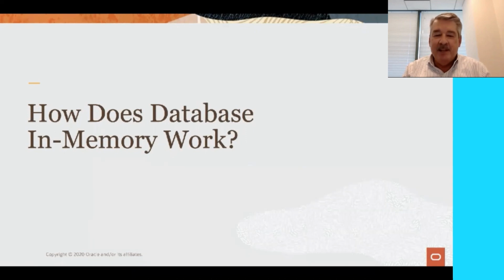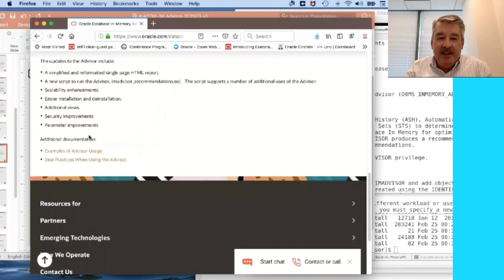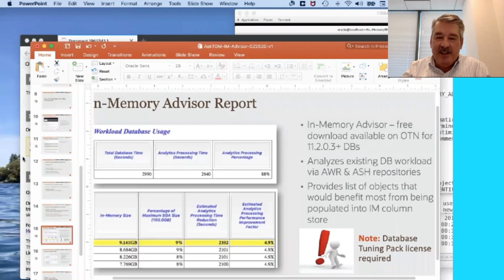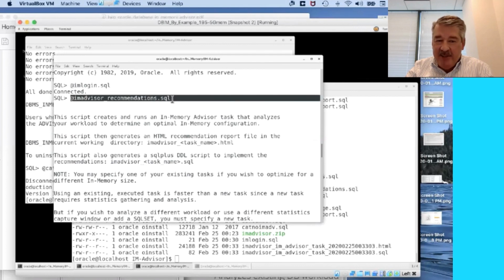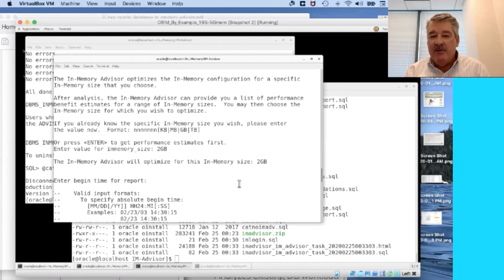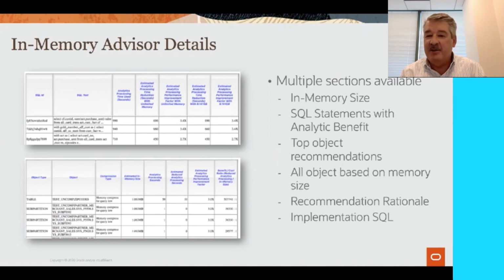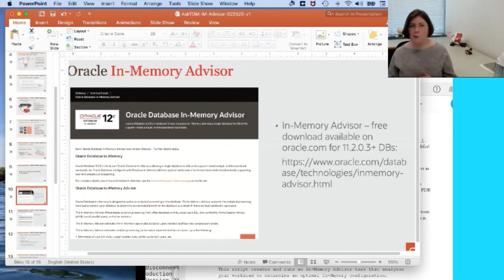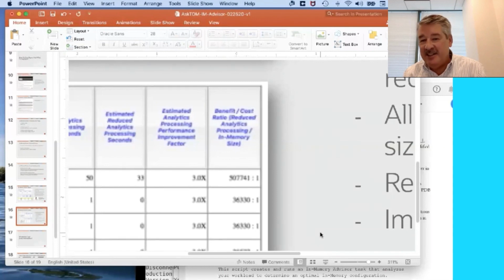Database In-Memory Advisor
In this session Andy Rivenes (@TheInMemoryGuy) and Maria Colgan (@SQLMaria) discussed the In-Memory Advisor. We go over how to find it, download and install it into your database, and then we run the In-Memory Advisor and discuss how to review the output report.